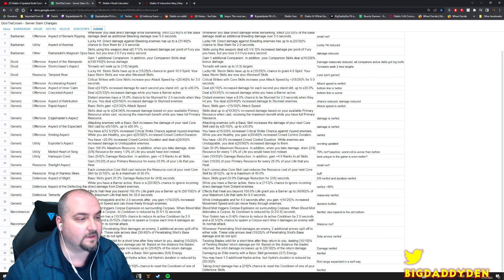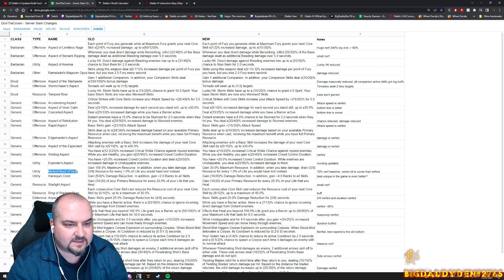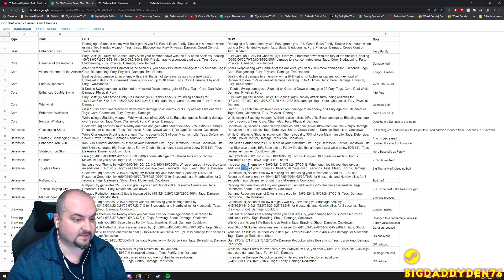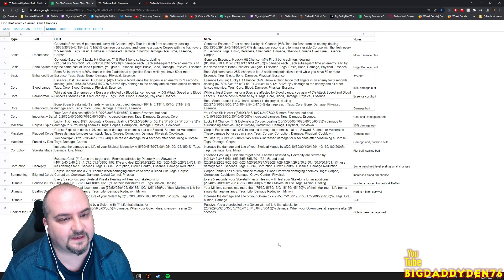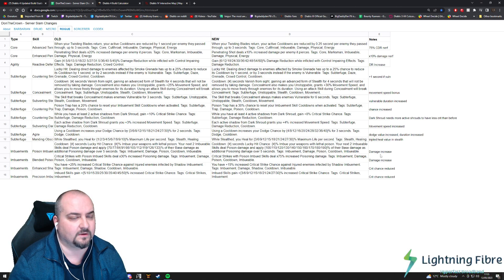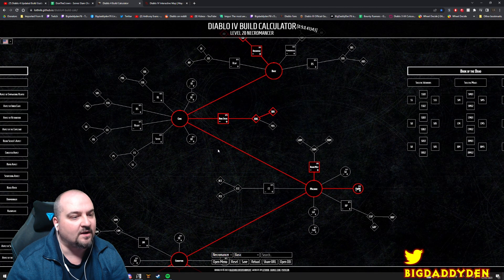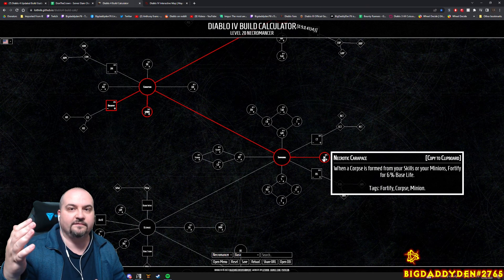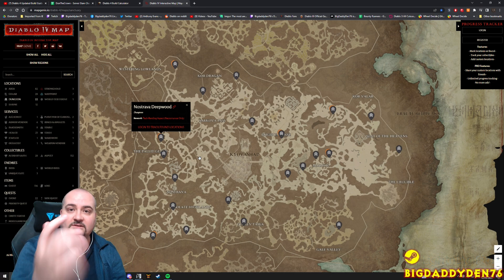Diablo 4 Datamined Patch Notes ! SERVER SLAM!